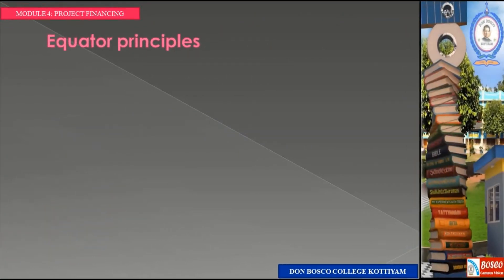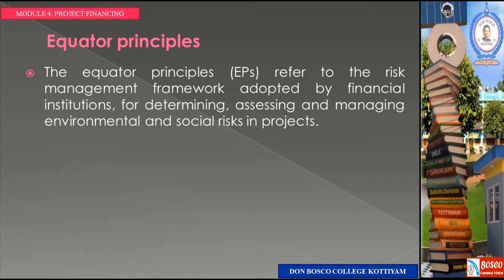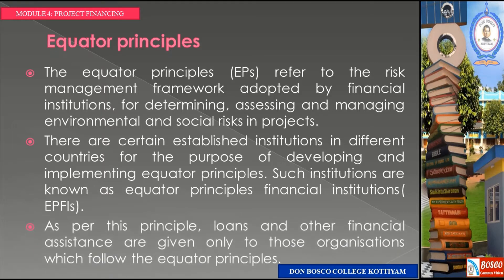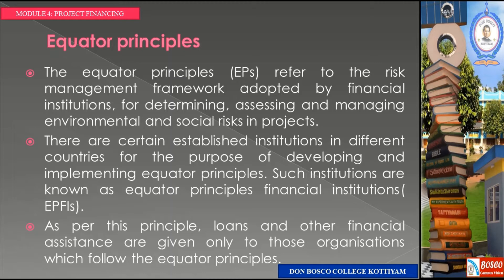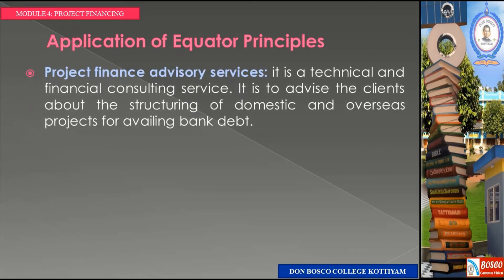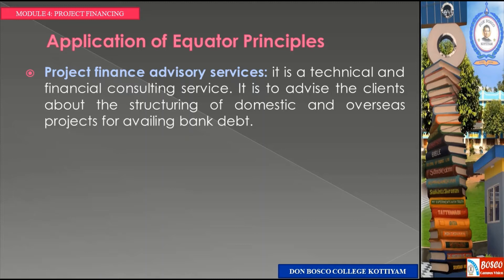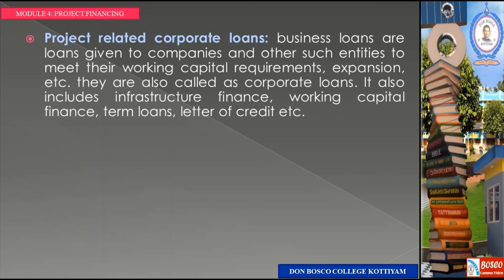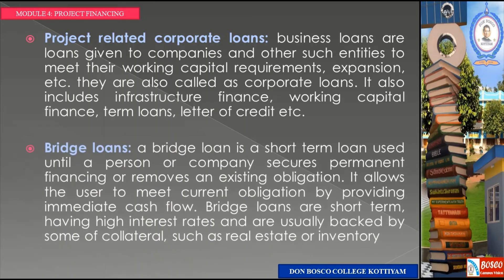PROJECT FINANCE LECTURE 49: EQUATOR PRINCIPLES- B.COM CA S3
: The equator principles (EPs) refer to the risk management framework adopted by financial institutions, for determining, assessing and managing environmental and social risks in projects. There are certain established institutions in different countries for the purpose of developing and implementing equator principles. Such institutions are known as equator principles financial institutions ( EPFIs). As per this principle, loans and other financial assistance are given only to those organisations which follow the equator principles.